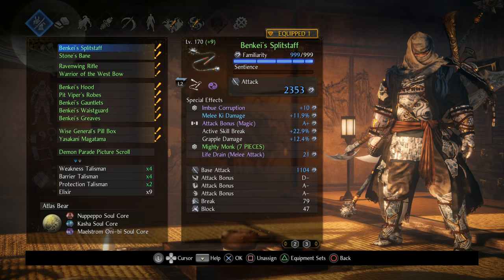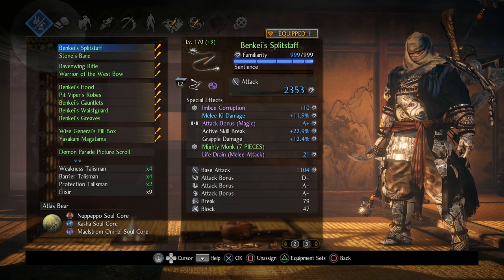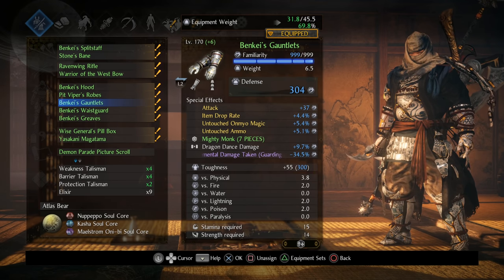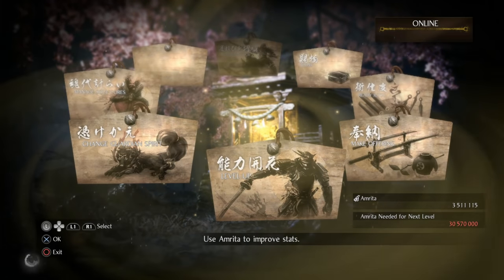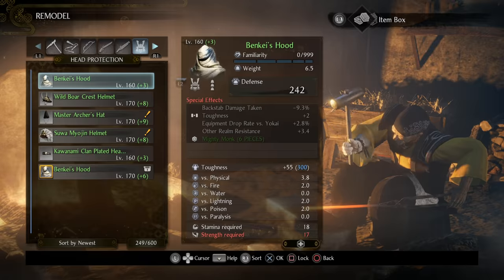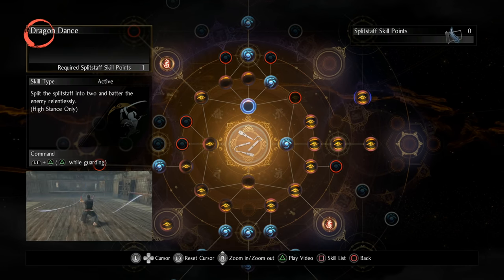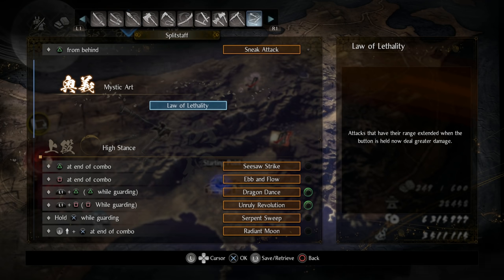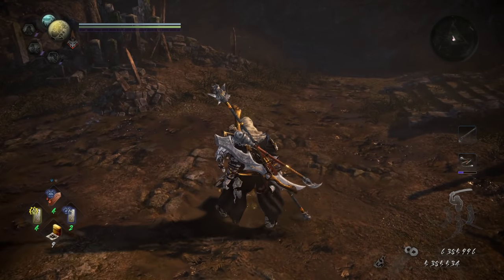Nioh 2 - Splitstaff Build - Mighty Monk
Following the conclusion of Nioh 2’s campaign – unleash your darkness once more and extinguish the lingering flames of war.
Travel to the new coastal region of Yashima and go back in time to the final years of the Heian period. There, you’ll meet new allies, face fearsome yokai and discover the connection between the legendary Sohayamaru and Otakemaru.
• Test your might in over 10 challenging missions across three distinct new stages.
• Face off against unique bosses, new yokai and brutal enemy variants.
• Master a lethal new weapon type – the Splitstaff, and gear up with powerful new armor variants.
• Find and unleash destructive new guardian spirits, yokai skills, Ninjutsu abilities and more.

Master the lethal arts of the samurai as a mysterious half-human, half-supernatural Yokai warrior, in this challenging action RPG sequel.
Explore violent Sengoku-era Japan and the deadly Dark Realm, both plagued with grotesque, merciless demons.

Unsheathe your deadly weapons and cut down all enemies in your path using a revamped combat system and the ability to transform into a full Yokai to unleash devastating paranormal powers.

Prepare for the fight of your life with revamped mechanics that build on the fan-favorite elements of Nioh, requiring your full concentration and skill.

Choose your method of combat
Follow the way of the samurai with traditional weapons including swords and hatchets, or fill your Amrita gauge to wield mighty Yokai abilities and destroy monstrous foes via a variety of mighty attacks.

Improve your weapons with the Yokai Shift
Filling your Amrita gauge doesn’t just give you access to a powerful Yokai form, but also allows you to increase the stats of various weapons and add extra buffs, such as staggering foes and grappling downed enemies.

Help – and get help – from other players
Call upon the spectres left behind by other Nioh 2 players to aid you in combat. Their spirits will assist you until the end of the current level… or until they’re defeated.